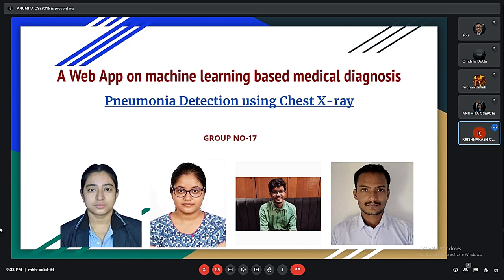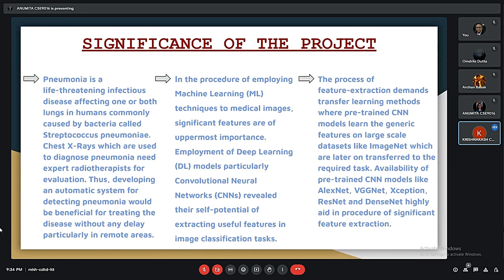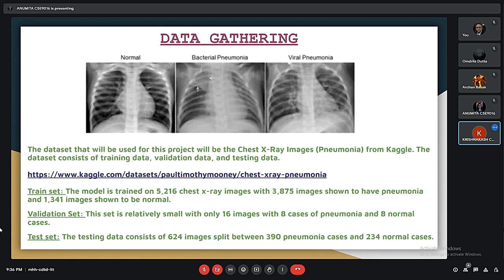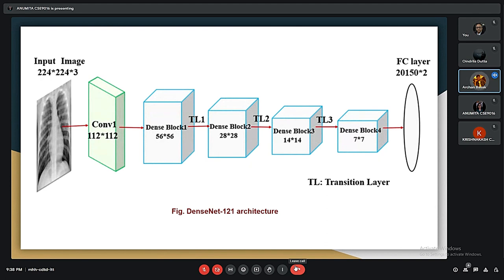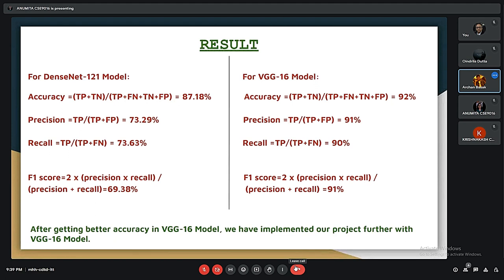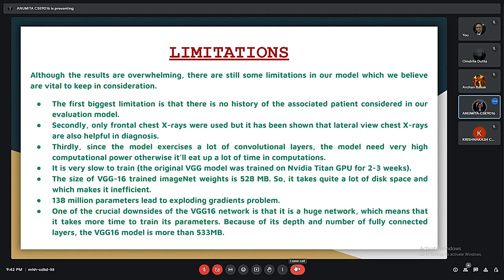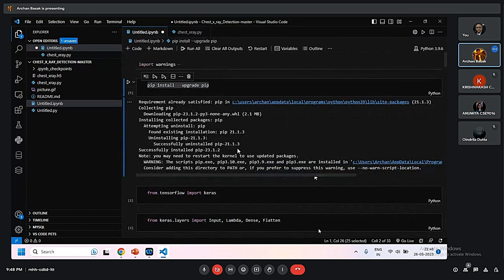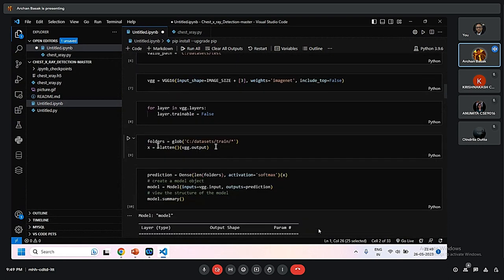Pneumonia Detection using Chest X-rayby Deep learning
Archan Basak       Anumita Basak    Krishnakash Giri       Oindrilla Dutta